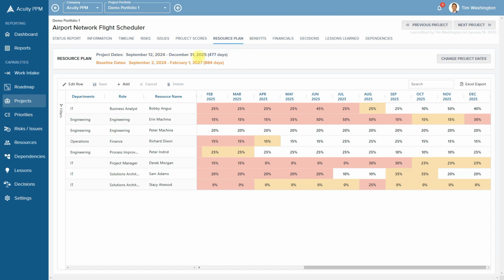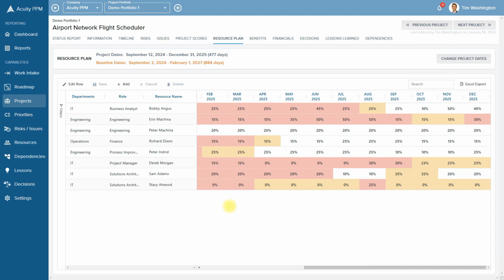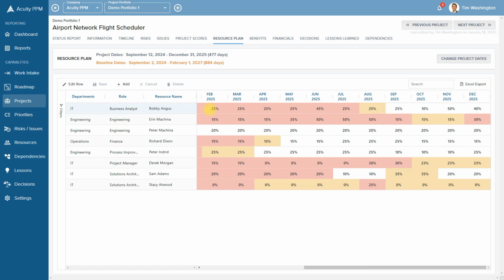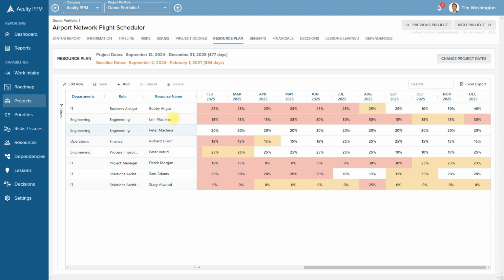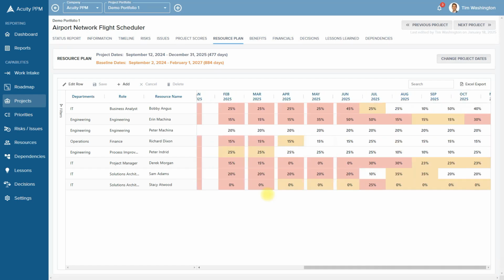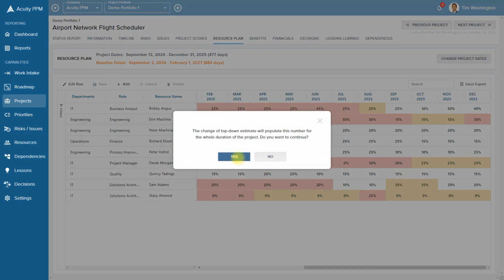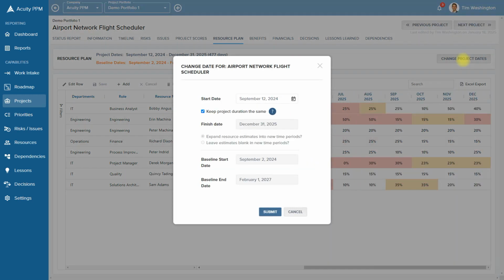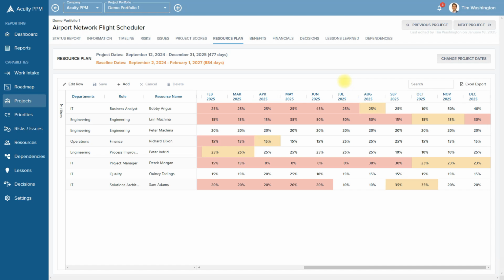Resource Plan Training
A project resource plan estimates who is needed on a project and when, so a PMO can compare demand with available capacity across the project portfolio.

This video covers the details of using the Project Resource Plan in Acuity PPM.

Managing resource capacity is a critical function of portfolio management. Organizations commonly want to understand resource availability because every company has a limited number of people. On paper, managing resource capacity sounds simple – compare resource estimates against available time to work. In practice, however, it is perhaps the most challenging discipline. In this post we will provide an overview of resource capacity planning and conclude with recommendations for successfully managing resource capacity.

About Acuity PPM: Acuity PPM is project portfolio management (PPM) software for PMOs and project portfolio leaders moving beyond spreadsheets, fragmented work-management tools or overly complex PPM platforms, with explainable Portfolio Intelligence and the Crystal AI assistant built in.